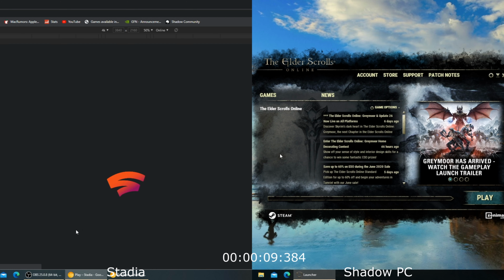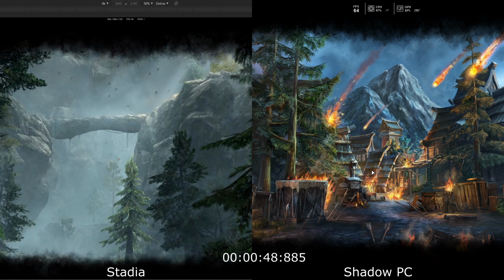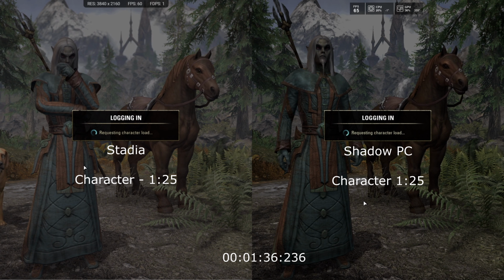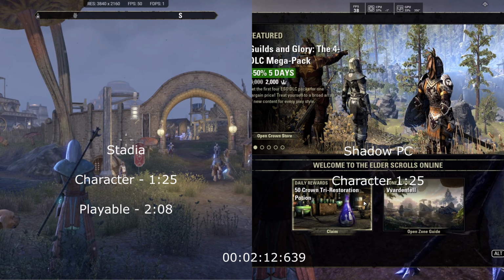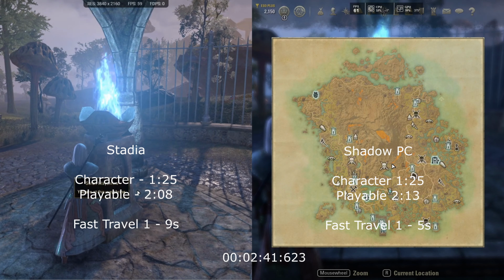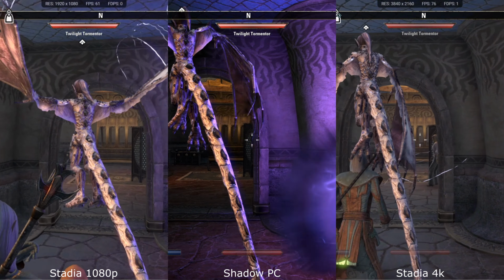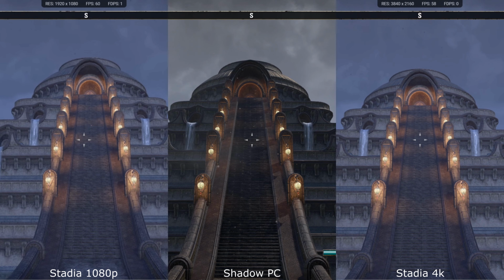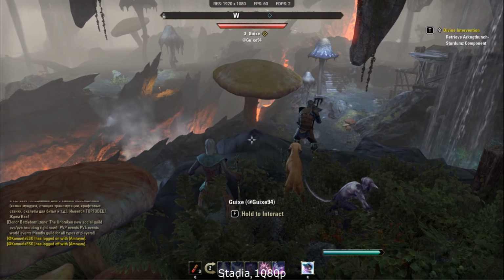Elder Scrolls Online - Stadia vs Shadow PC - Speed and Graphics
Elder Scrolls Online has landed on Stadia, so here is our comparison of the load speed and graphics across the Steam version, running on Shadow PC and the Stadia version running on Chrome, at both 1080p and 4k.

Intro: 0:00
Speed Tests: 0:10
Environment Graphics: 3:29
Gameplay Graphics: 4:35

Want Shadow? Use this link for £5 off your first month

We cover all the cloud gaming platforms, Stadia, GeForce NOW, Shadow, xCloud and Project Tempo.